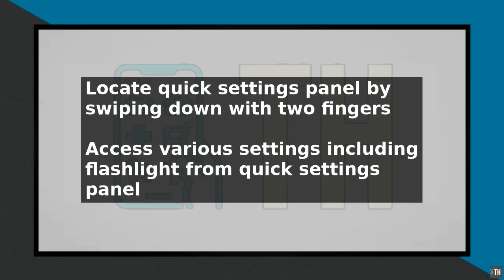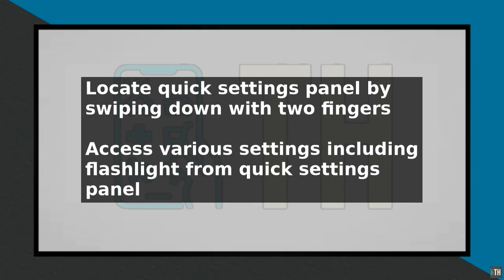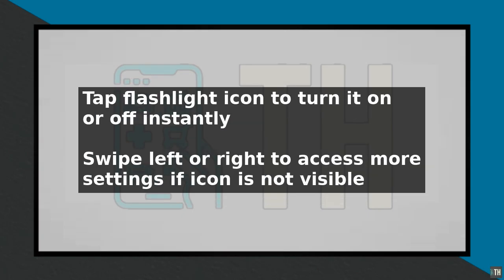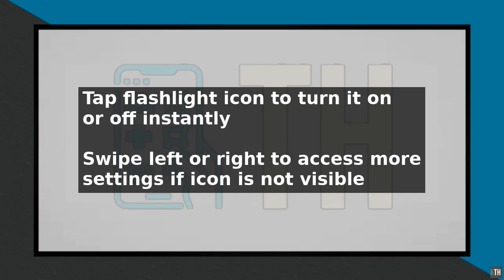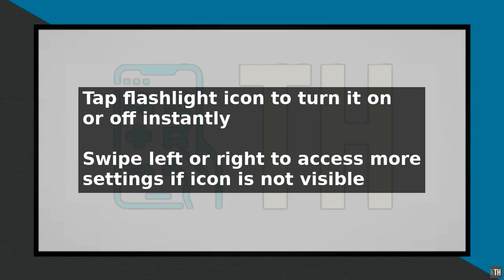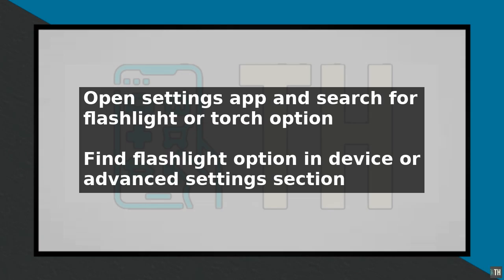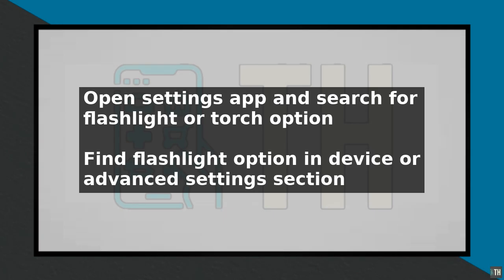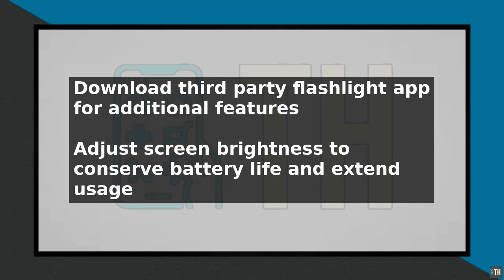How To Turn On Or Off Flashlight On Android (2025)